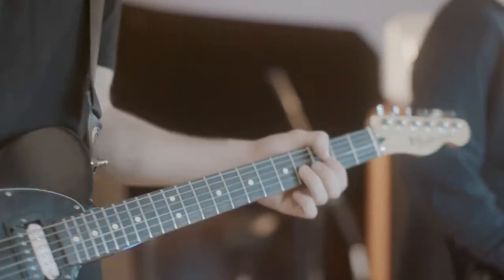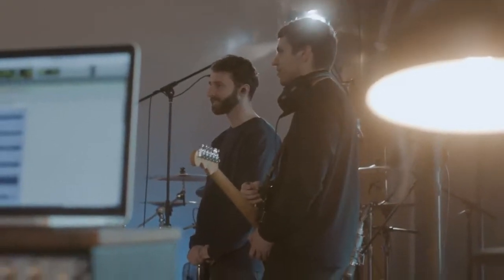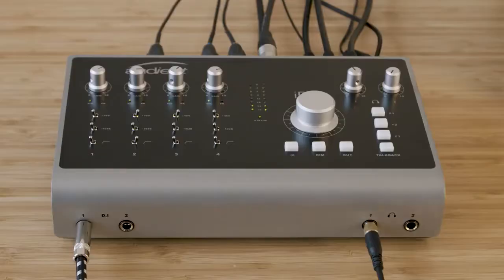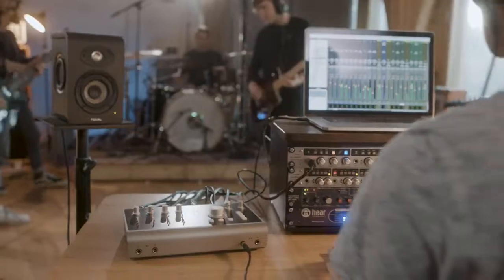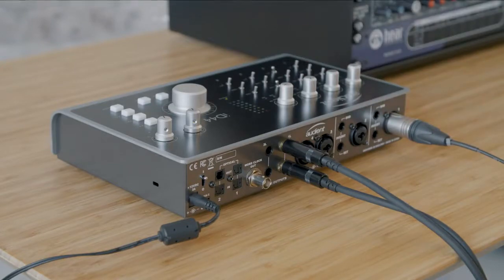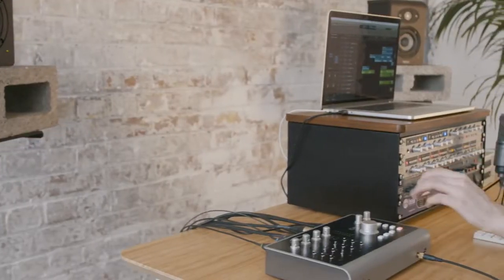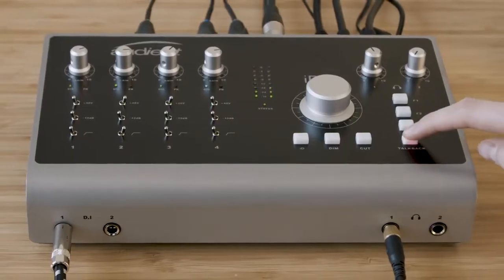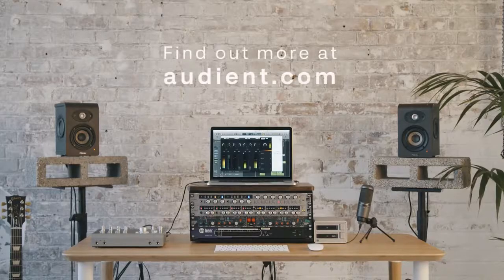Audient iD44: Talkback (subtitulado en español)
Un vistazo a las funciones dedicadas de talkback en la interfaz de audio Audient iD44. Utilice cualquier fuente de audio conectada a su ordenado como su micrófono de talkback, liberando un valioso micrófono mientras ofrece una solución efectiva de intercomunicación, sin importar dónde se encuentre.